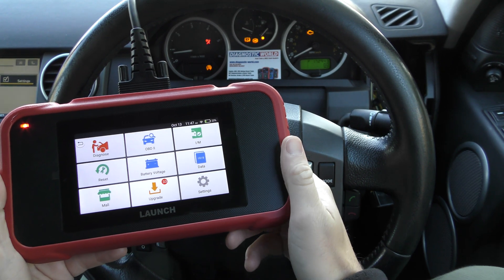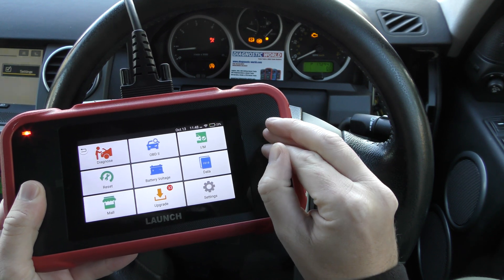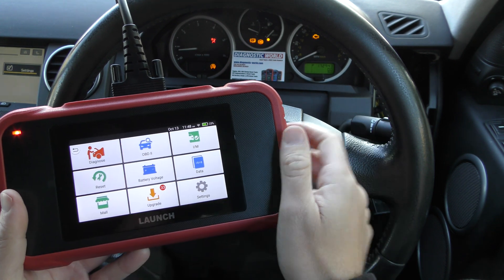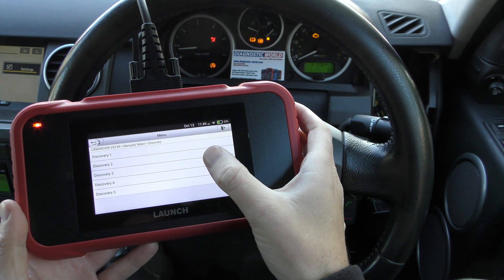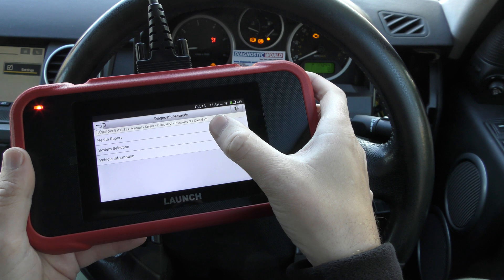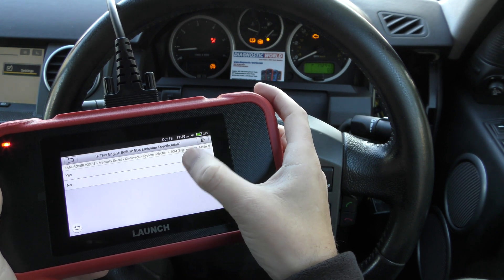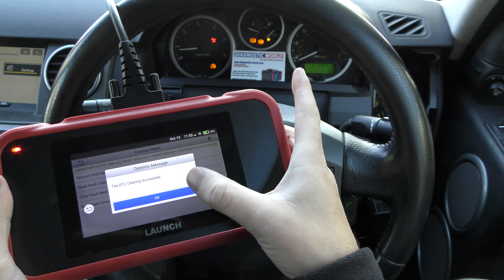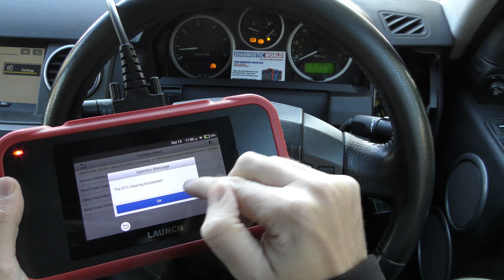LAUNCH 129E Diagnose & Reset Land Rover Discovery Engine ABS Airbags Fault Warning Lights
This video will show you the Launch 129E working on a Land Rover Discovery to diagnose & reset faults in the check engine, abs (3 amigo's) srs airbag faults, and will show you how to turn off the warning lights and erase the trouble fault codes. Its very easy, just follow the simple steps.